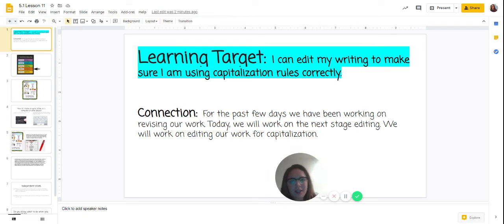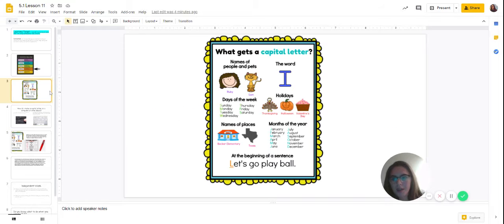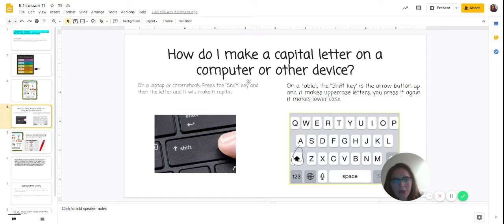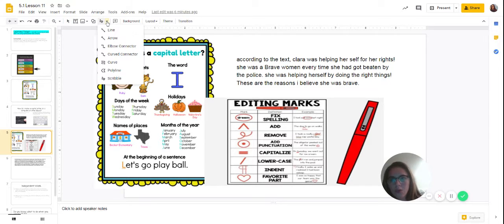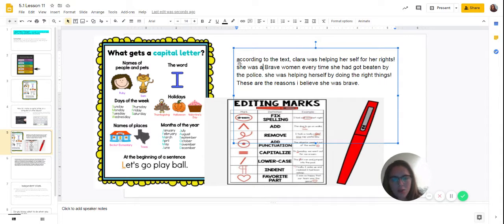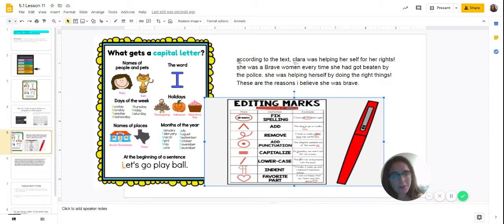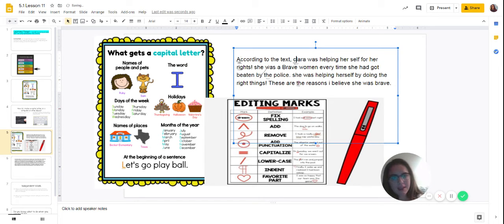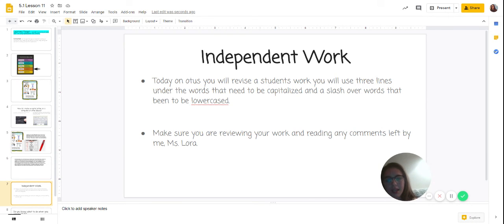5 1 Lesson 11 Editing Capital Letters